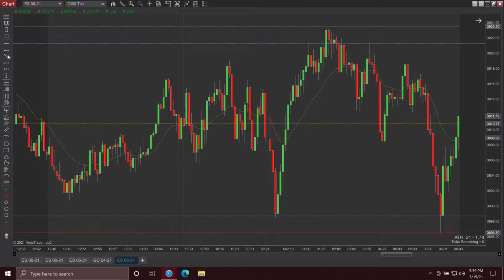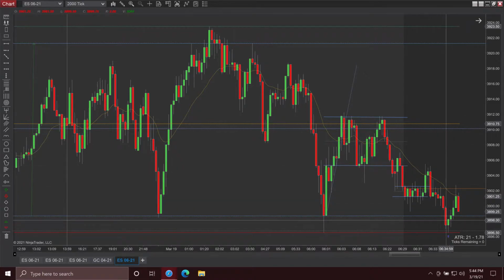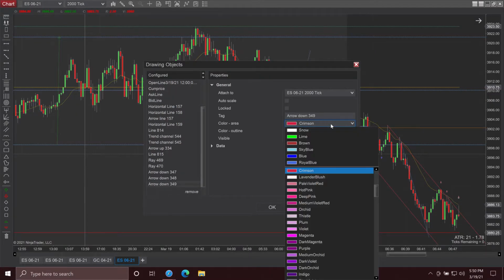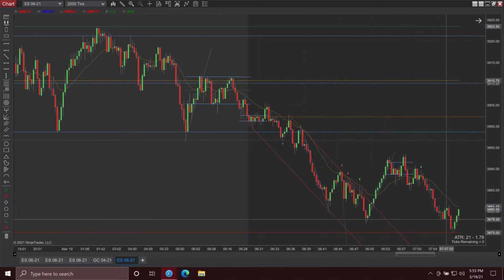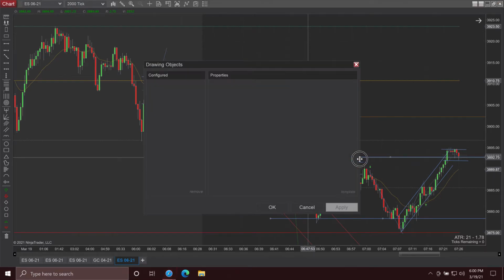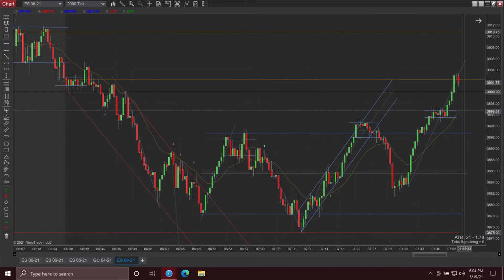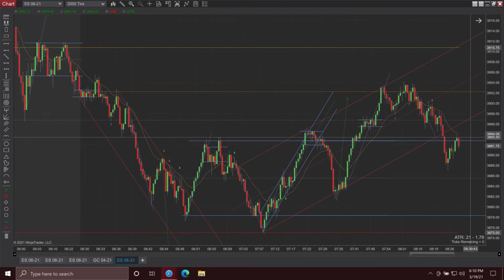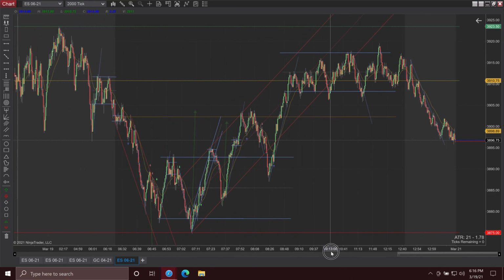Trading Price Action Bar by Bar 3:19:21